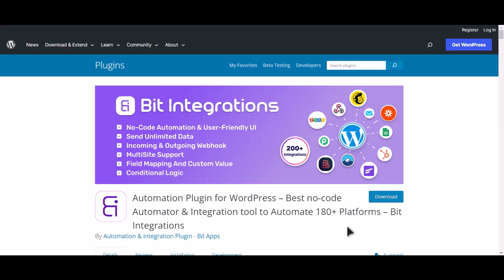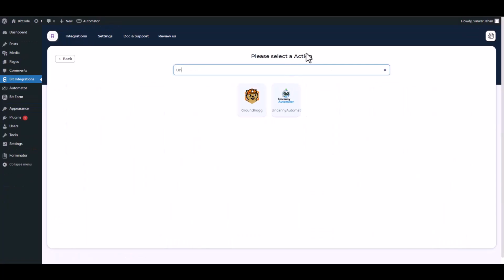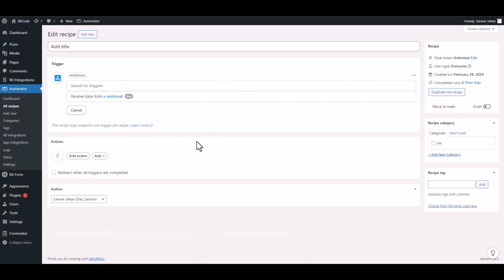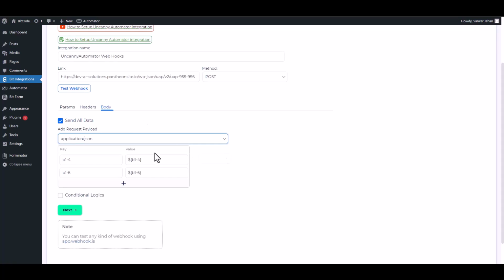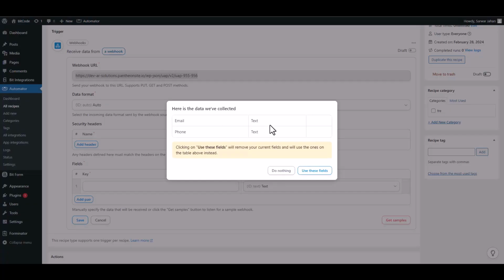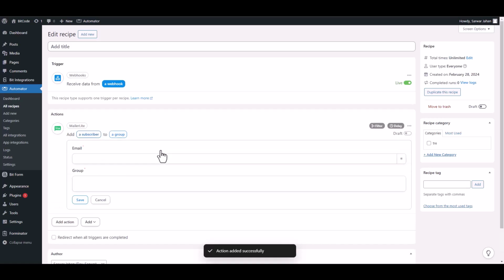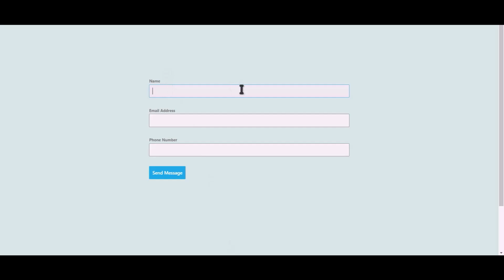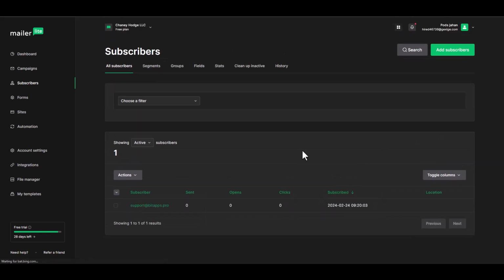Integrating Happyforms with Uncanny Automator | Step-by-Step Tutorial | Bit Integrations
🔗 Ready to elevate your WordPress automation game? Join us on our YouTube channel for an in-depth tutorial where we demonstrate the seamless integration of Happyforms with Uncanny Automator, a powerful tool for automating workflows. Learn how to effortlessly connect these two tools using the Bit Integrations WordPress plugin.

Follow along as we guide you through the step-by-step process of integrating Happyforms with Uncanny Automator, enabling you to streamline your website's automation processes, manage tasks efficiently, and enhance productivity. Say goodbye to manual operations and welcome automated workflows for increased efficiency.

Key Highlights:
✅ In-depth walkthrough for integrating Happyforms with Uncanny Automator using Bit Integrations for WordPress.

Whether you're a web developer, business owner, or WordPress enthusiast, this integration empowers you to seamlessly merge Happyforms with Uncanny Automator. Watch now to revolutionize your WordPress automation efforts!